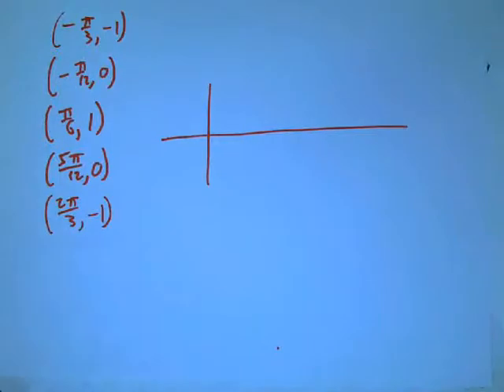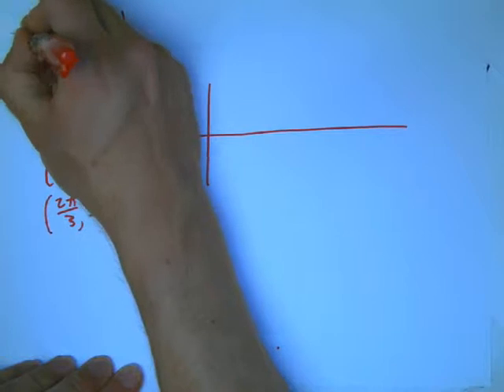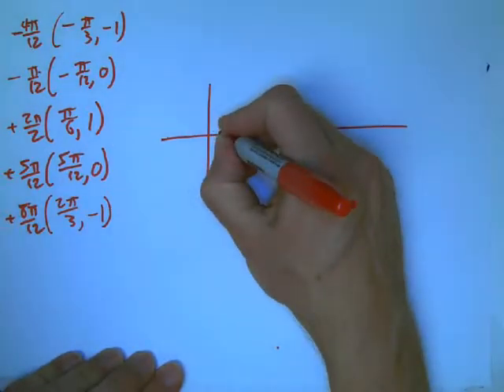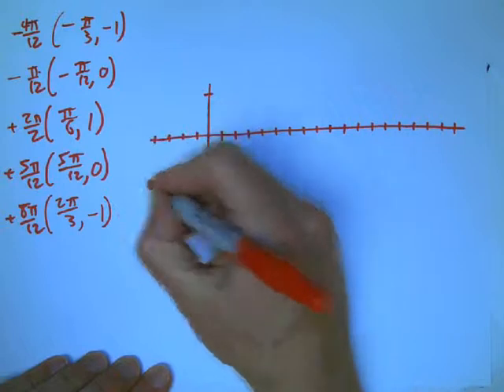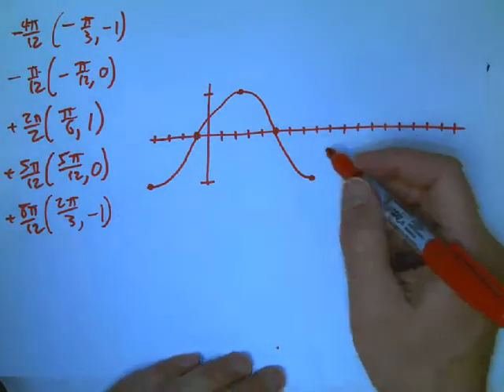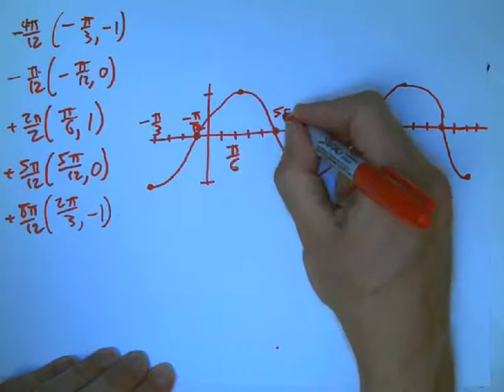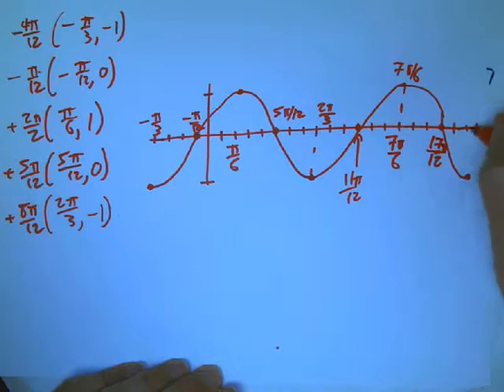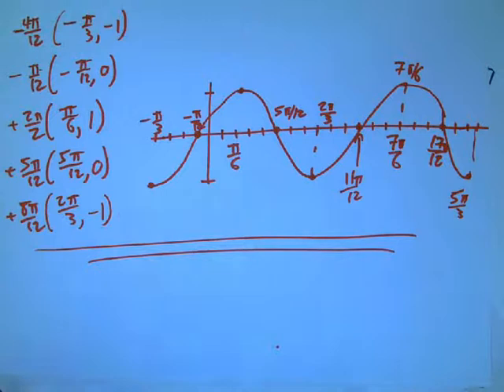sin-cos-graphs-3.avi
Completing the second example from "sin-cos-graphs-2"